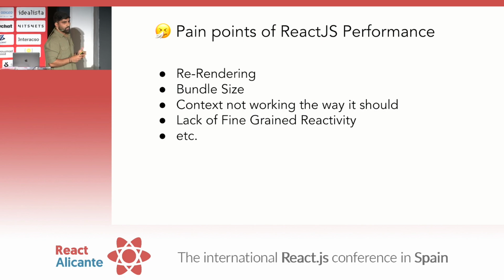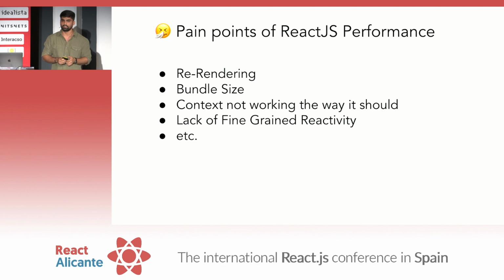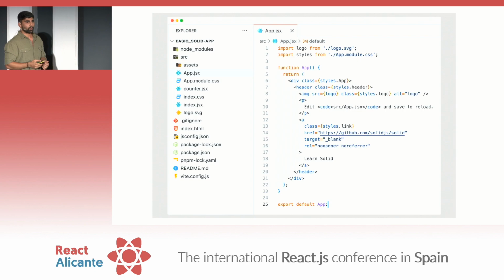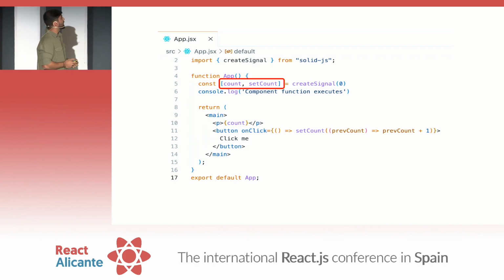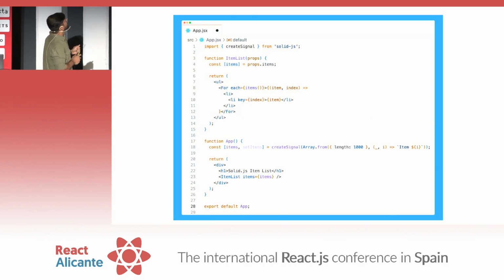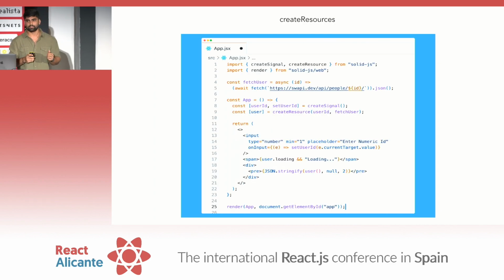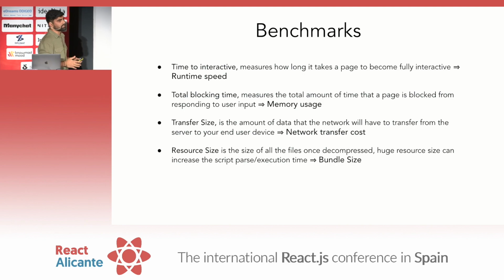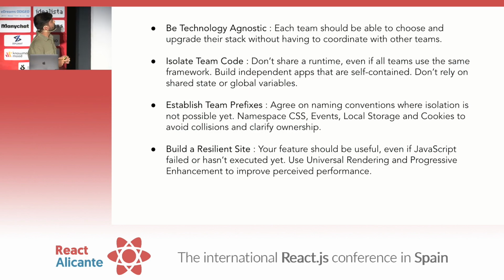SUBHAM BHATTACHARJEE - Supercharging React Performance with JavaScript Signal Optimisation